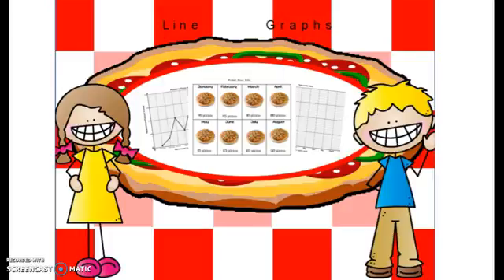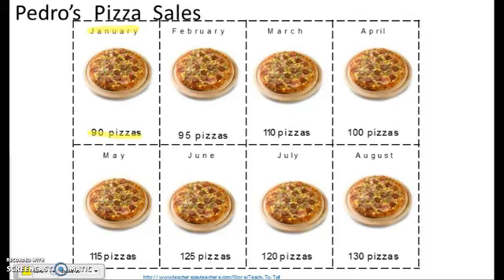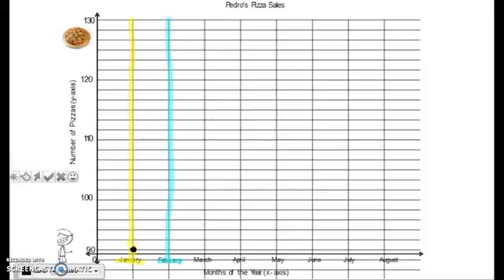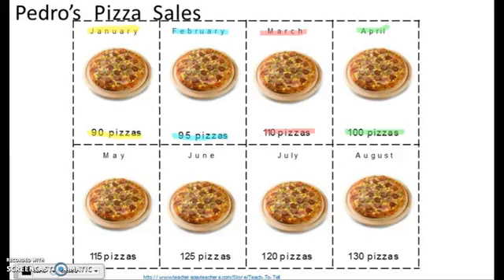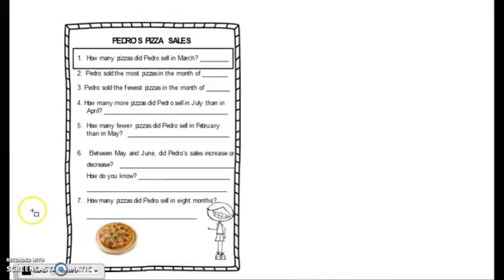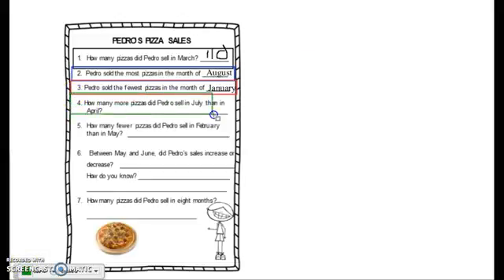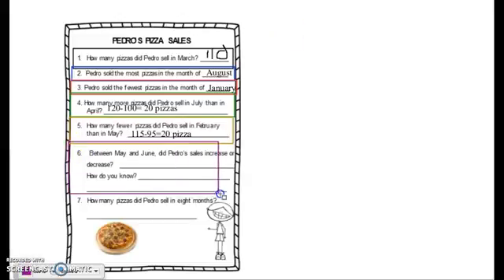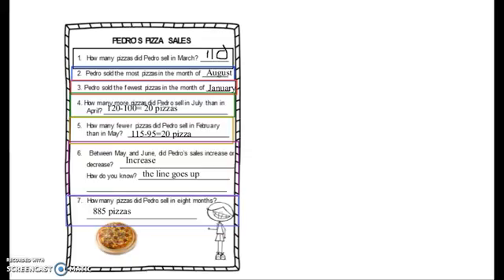Pedro's Pizza Line Graph